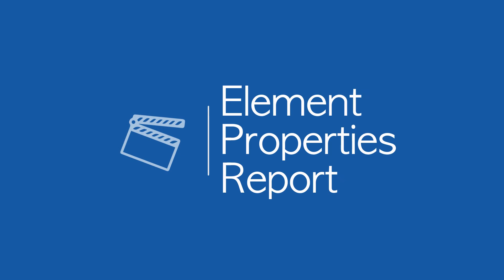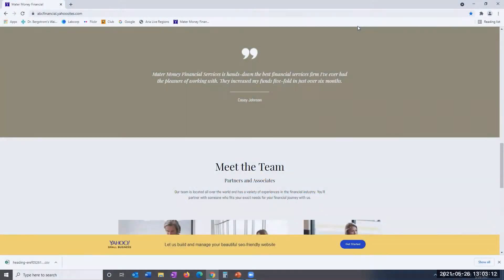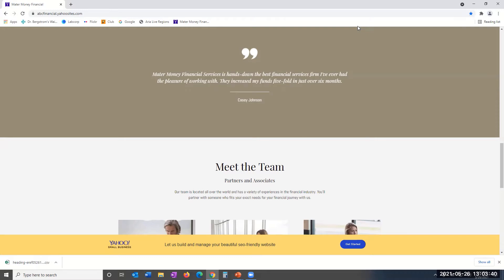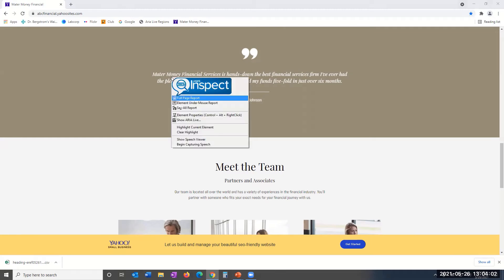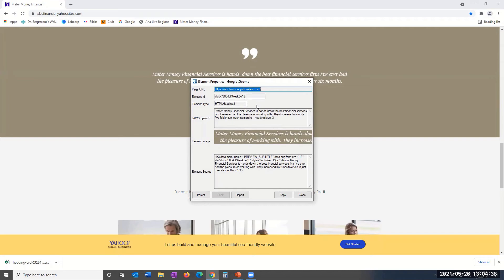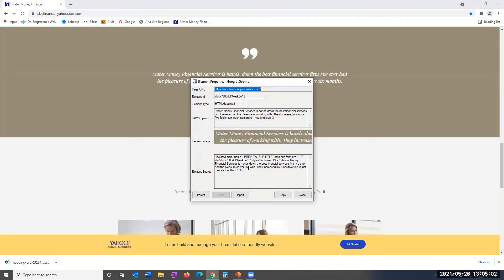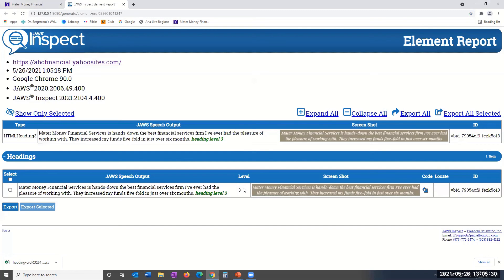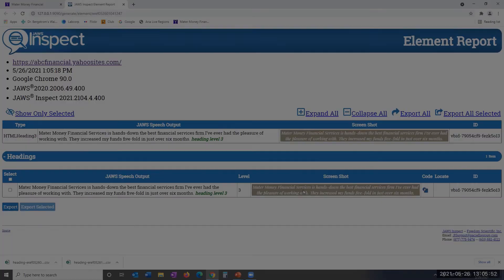JI Onboarding Tutorial 4: Element Properties Report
Learn how to use the Element Properties Report feature in JAWS Inspect, TPGi's JAWS compatibility testing tool.